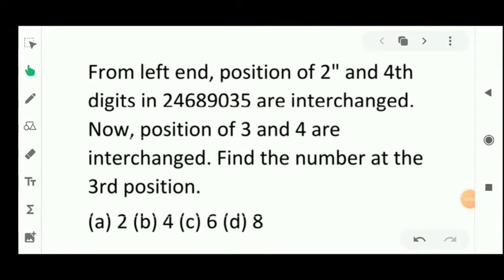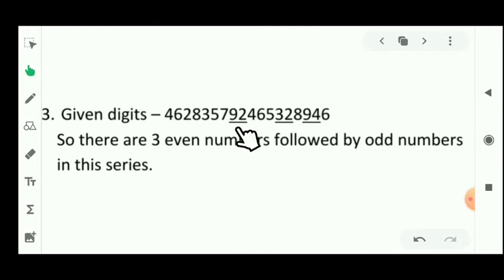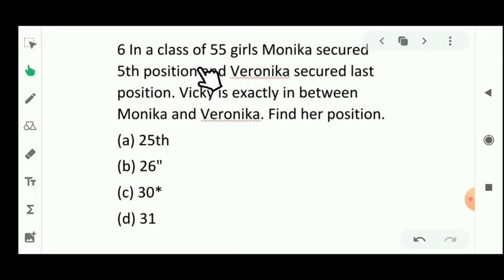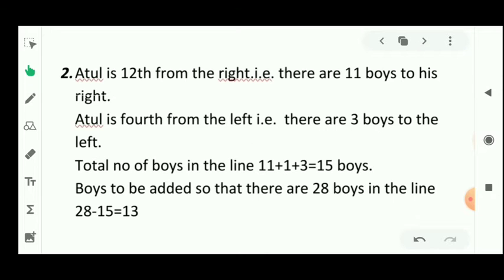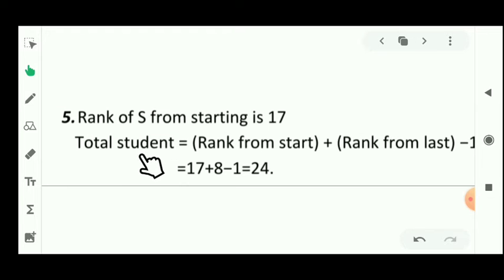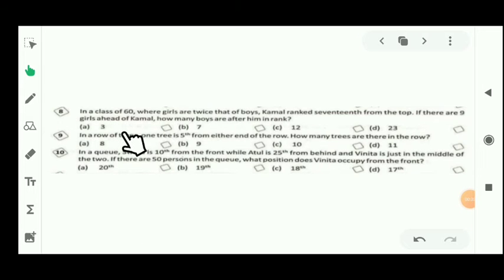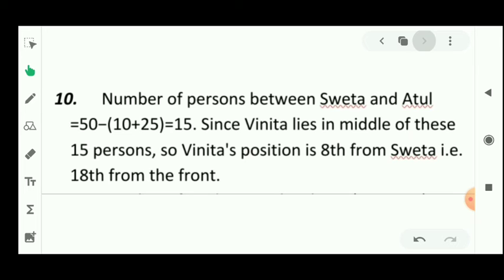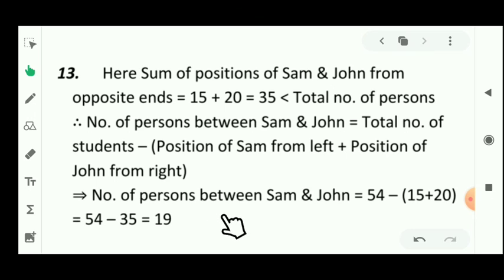Reasoning Chapter - 12